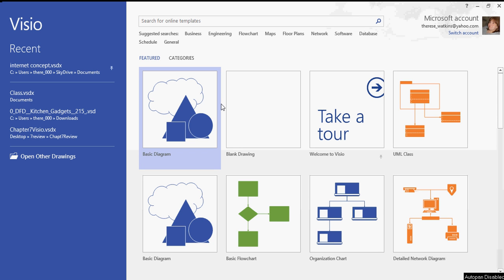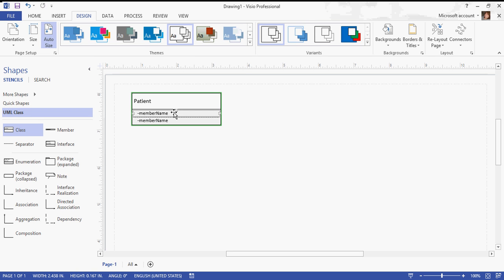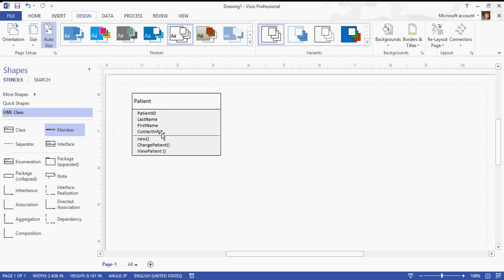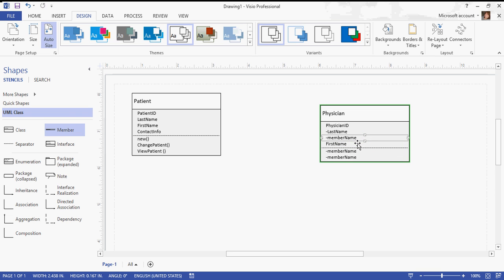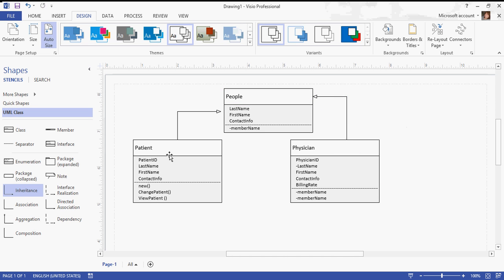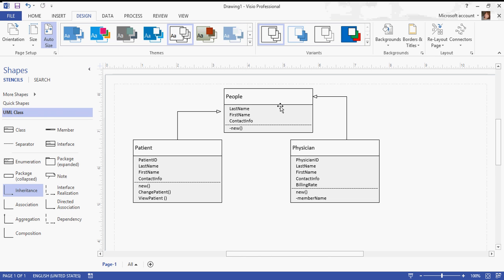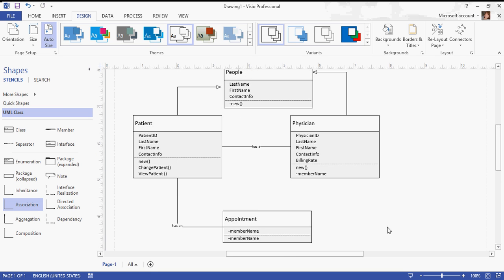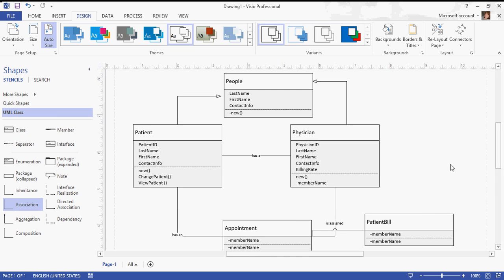Creating a Class Diagram in Visio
Tutorial on completing class diagram assignment in Visio.